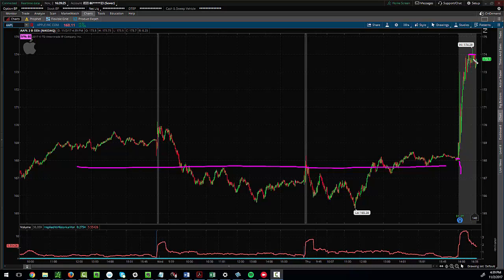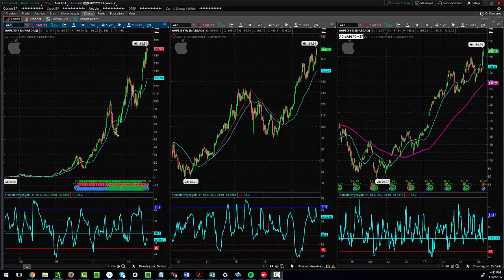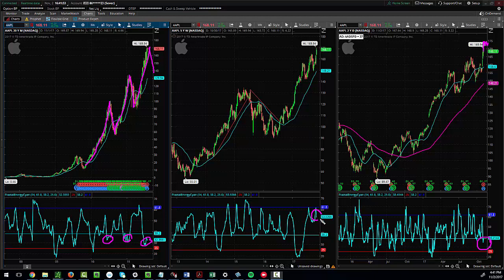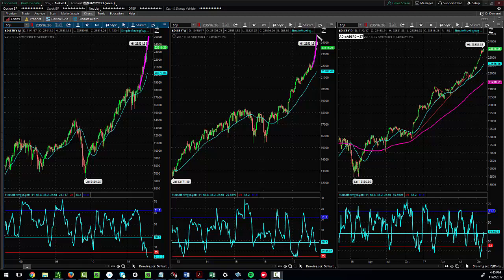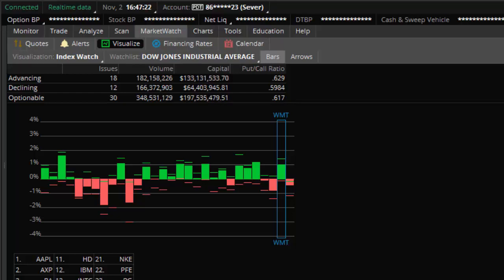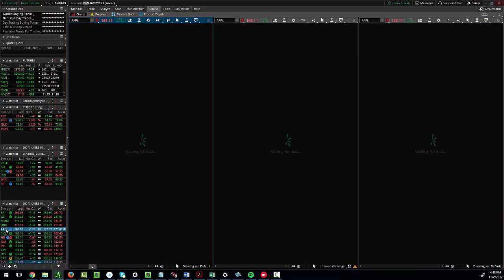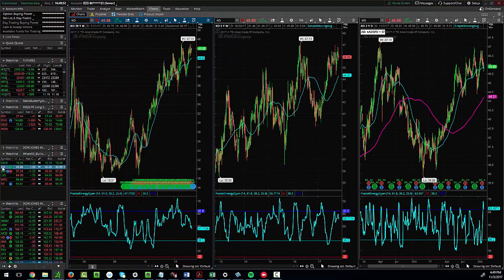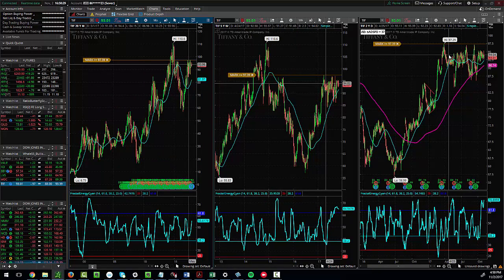Setups for Trading a Runaway Market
AAPL beats earnings estimates sending the stock to new all time highs.  AAPL has become the first $900 billion company and may be on the way to the first $1 trillion company.  Stocks continue the momentum.  Watch this video for stocks that may be the next stocks to ride the momentum wave...